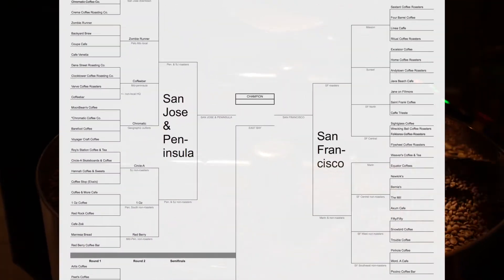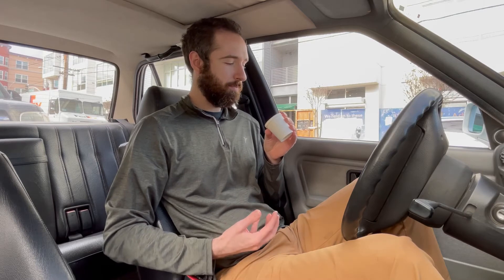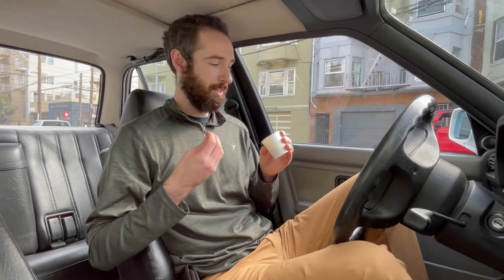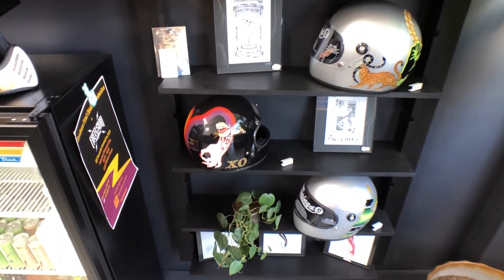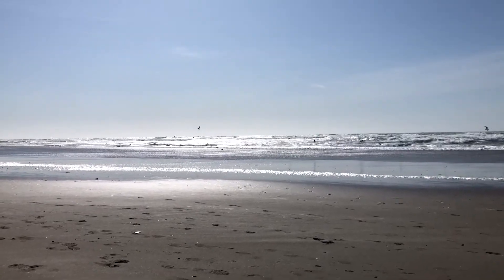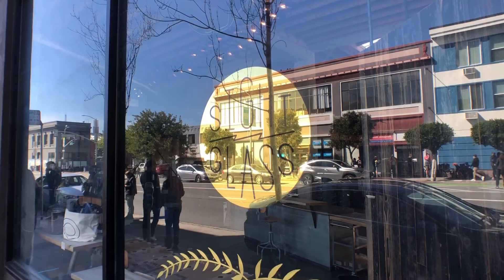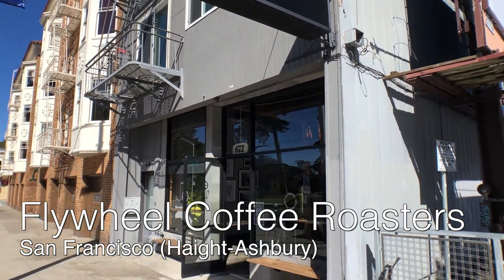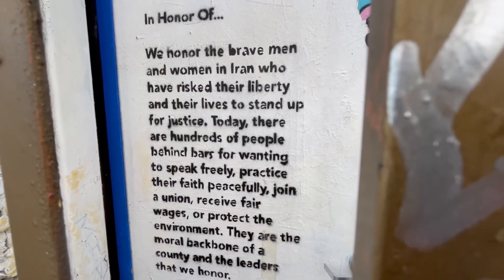Bay Area Espresso Bracket: Round 1, Ep.5 - San Francisco roasters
I'm finding my favorite espresso in SF and the Bay Area, tournament style. Previously, I visited shops in San Jose and the East Bay. Now I'm headed to San Francisco to find my favorite. Starting with the city roasters, I tried 14 shops in this video and picked only 4 winners.

00:00 Intro
00:14 Set 1: Sextant, Four Barrel, Linea, Ritual
05:11 Set 2: Excelsior, Home, Andytown, Java Beach Cafe
10:06 Set 3: Jane on Fillmore, Saint Frank, Caffe Trieste
14:34 Set 4: Sightglass, Folklores, Wrecking Ball, Flywheel
19:14 Conclusion